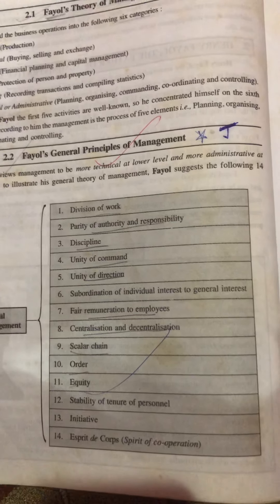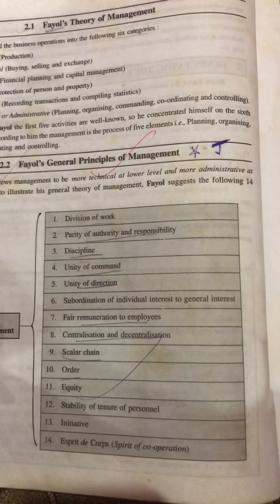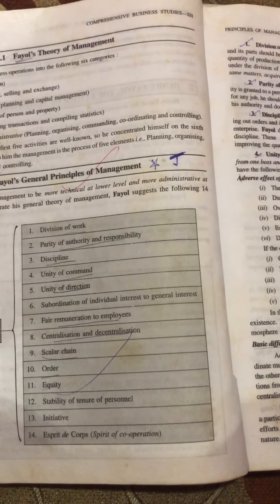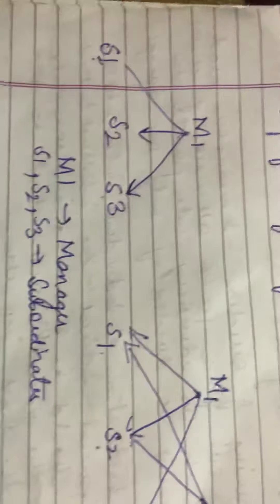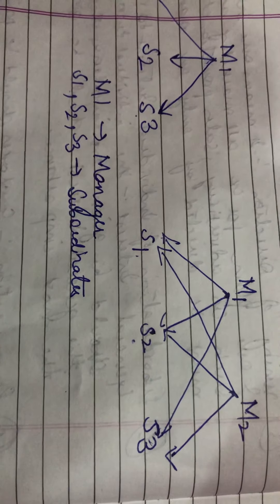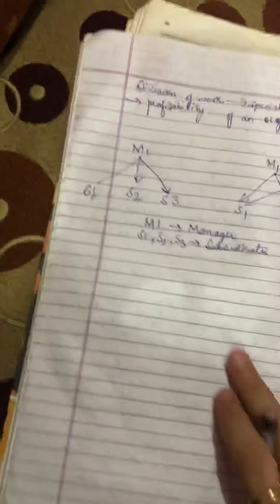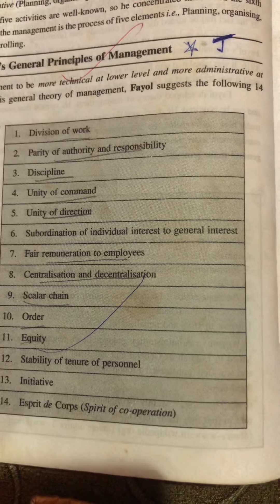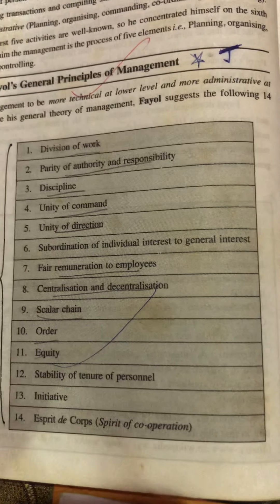15 April 2020